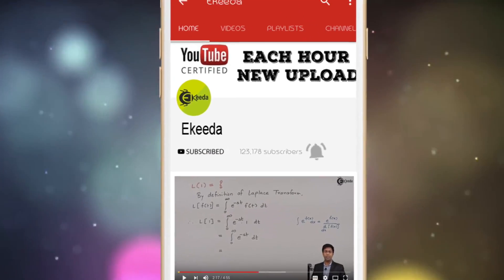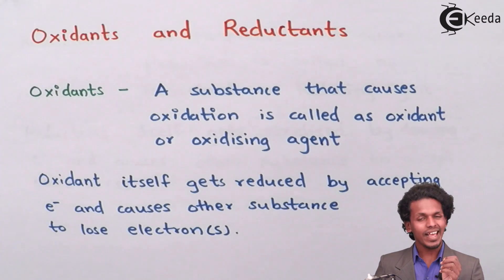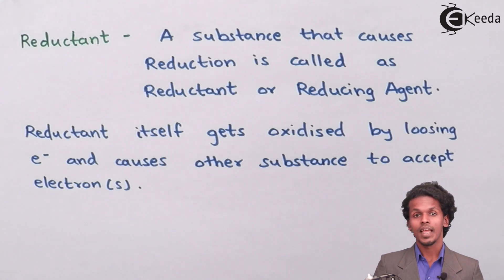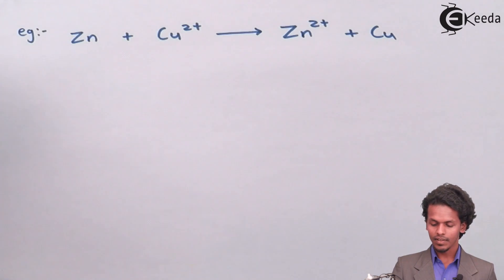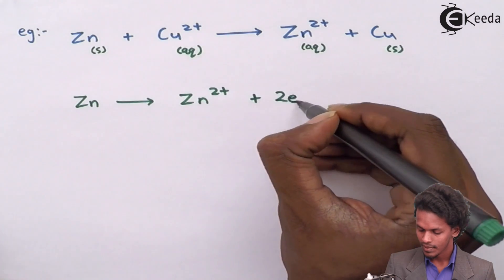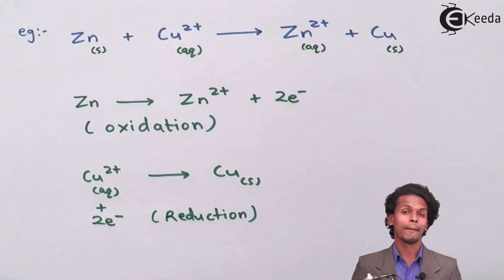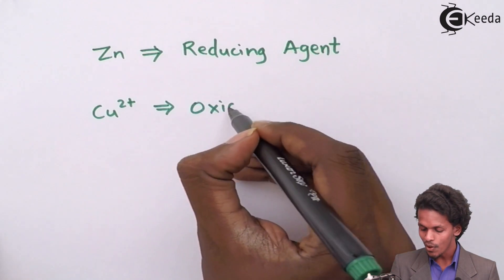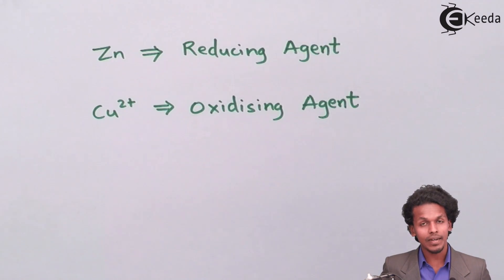Oxidizing and Reducing Agents - Redox Reaction - Chemistry Class 11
Oxidizing and Reducing Agents Video Lecture from Redox Reactions Chapter of Chemistry Class 11 for HSC, IIT JEE, CBSE & NEET.

Happy Learning : )